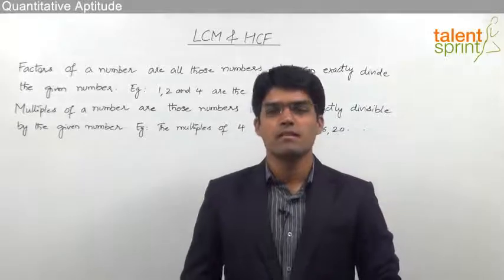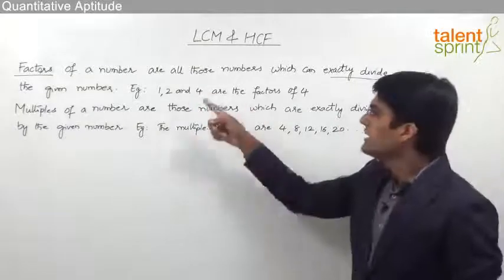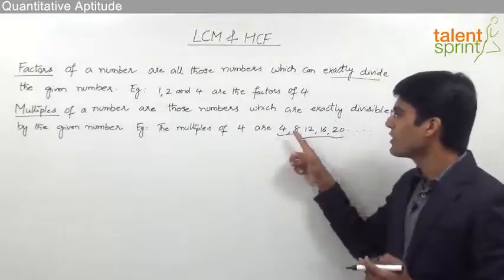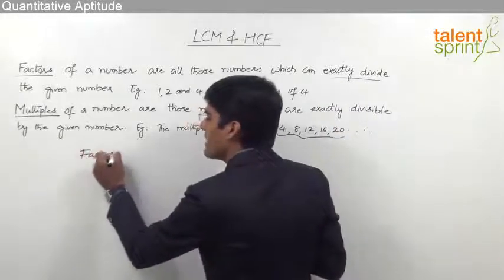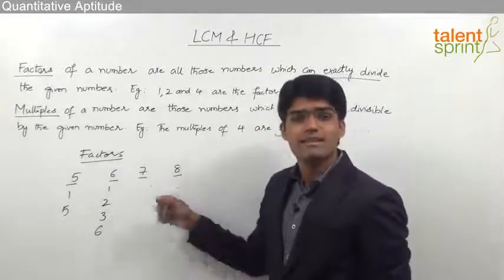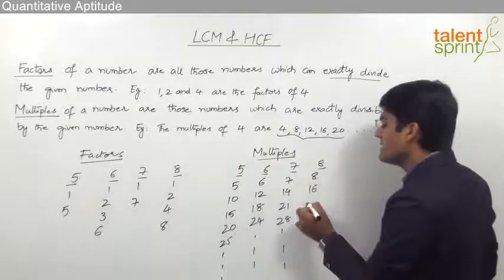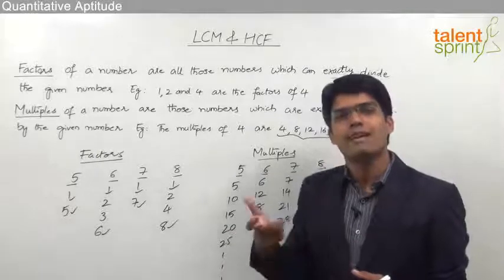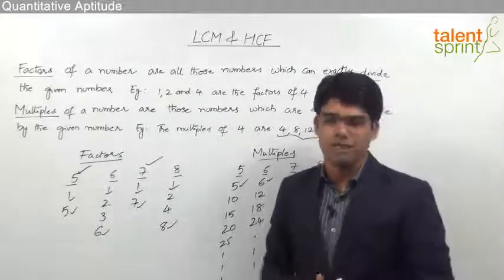LCM and HCF | Introduction Part 1 | QuantitativeAptitude | TalentSprint Aptitude Prep